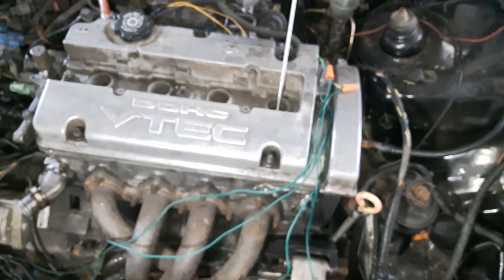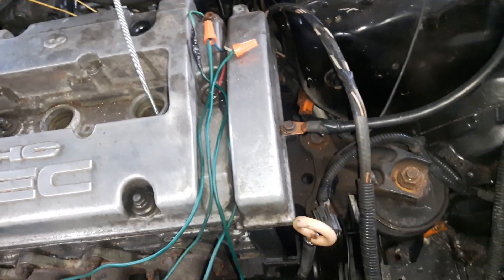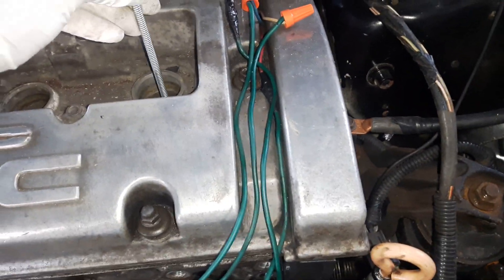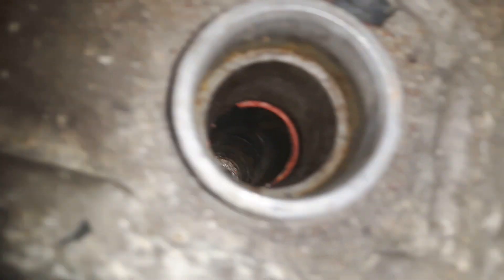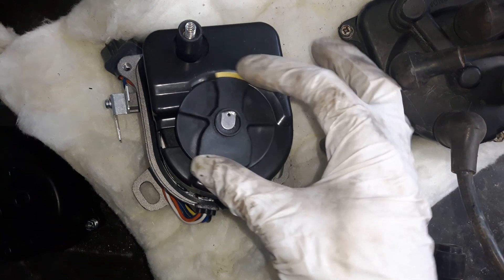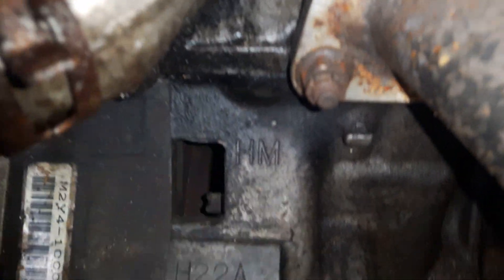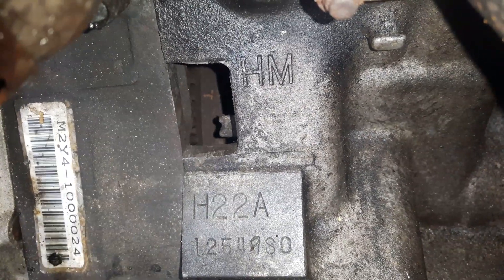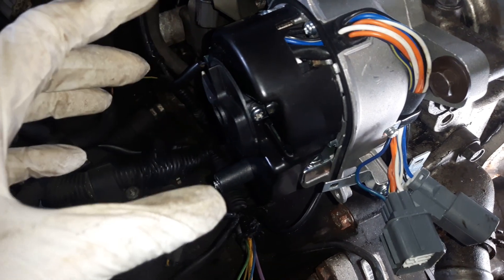How to install ignition distributor correctly TDC timing firing order Honda Prelude Civic Accord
Installing ignition distributor can be tricky if not few steps are followed correctly. This video shows how to install a Honda dizzy on a VTEC H22A motor. This is similar for all vehicles. Ignition timing marks must be aligned, so as the distributor rotors in intake stroke or it will end up being off and the car will not start.

Tools and distributor link to browse below. Verify fitment.
Honda dizzy
145 piece Tools Set